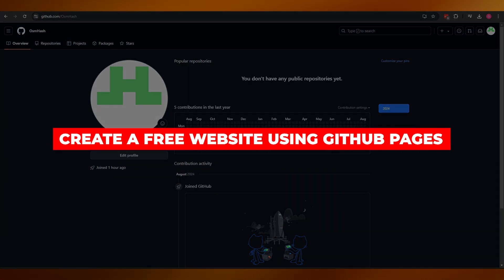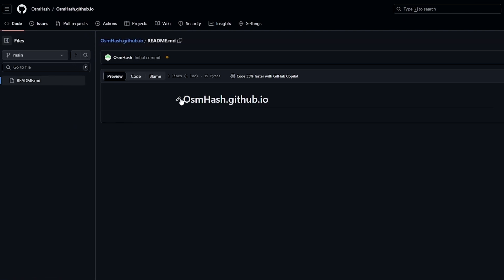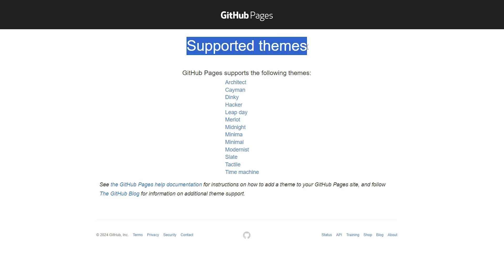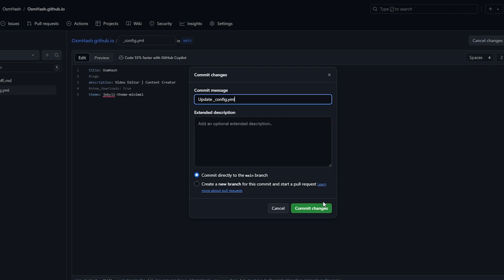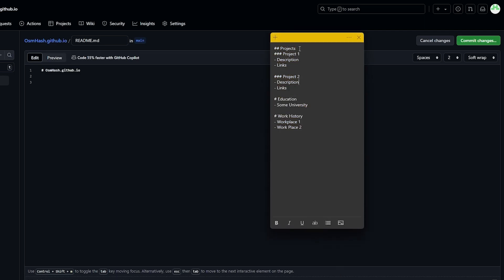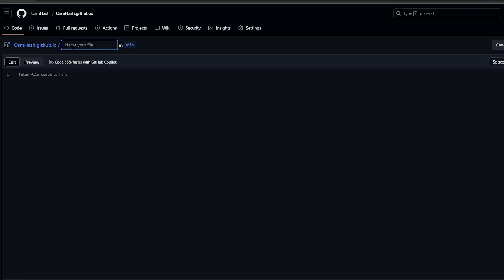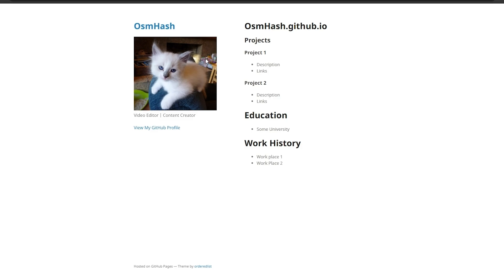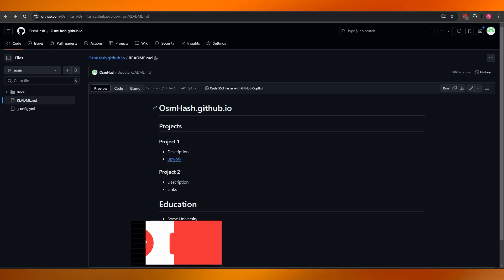How to Create a Free Website Using GitHub Pages (2026)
Creating a free website using GitHub Pages is a straightforward process that leverages GitHub’s hosting capabilities. Begin by signing up for a GitHub account if you don’t already have one. Next, create a new repository named `username.github.io`, where `username` is your GitHub username. Upload your HTML, CSS, and JavaScript files to this repository.

Once your files are in place, navigate to the repository settings and enable GitHub Pages from the settings menu. Your website will be live at ` within minutes. To customize your site further, consider using Jekyll, a static site generator that integrates seamlessly with GitHub Pages.